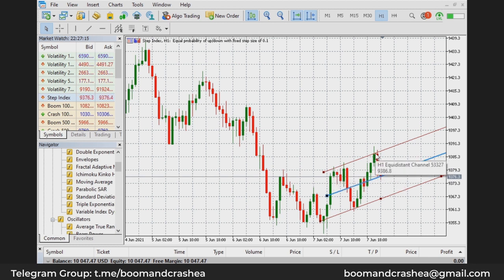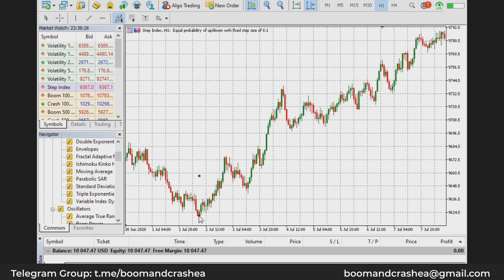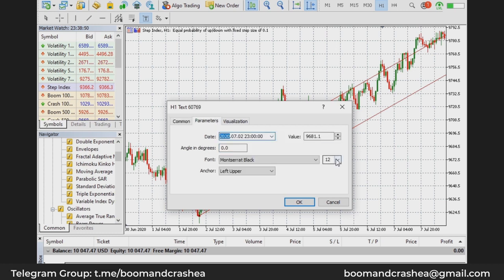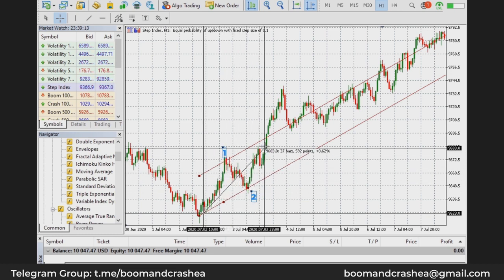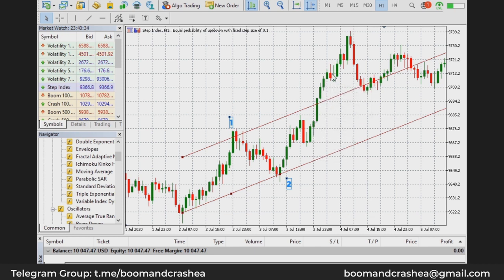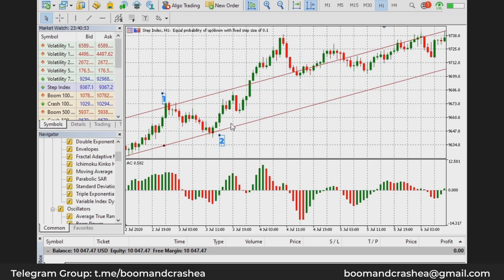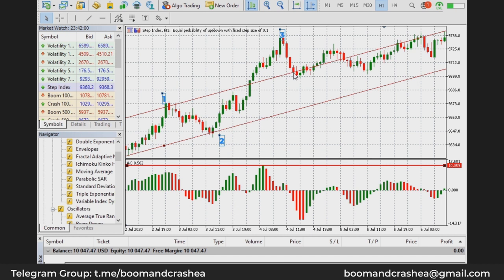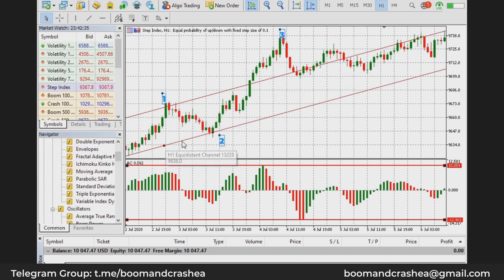MASTERING PRICE ACTION - TRADING FOREX + SYNTHETIC INDICES | BASICS PART 4 (français + español)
Welcome to the Beginner's New Teaching Series on the basics of mastering price action trading forex and/or synthetic indices.

We discuss in this video:
1. Base Channel
2. Acceleration Channel
3. Deceleration Channel
4. Terminating Channel